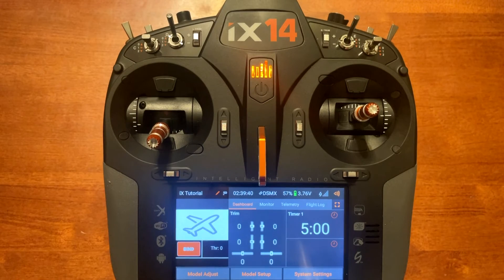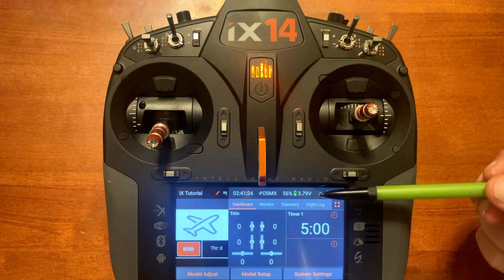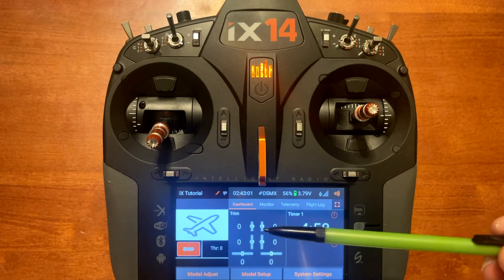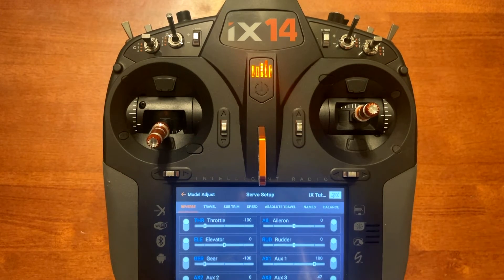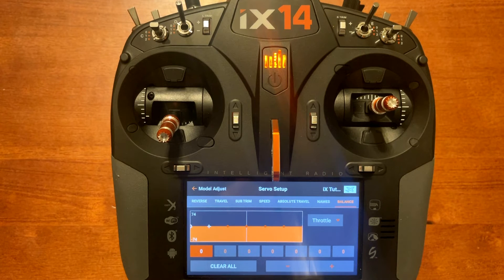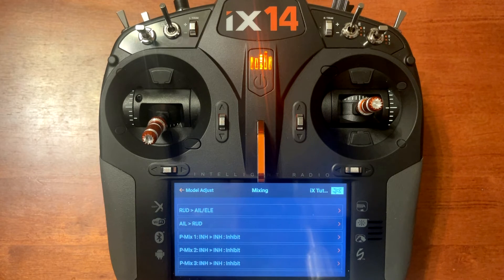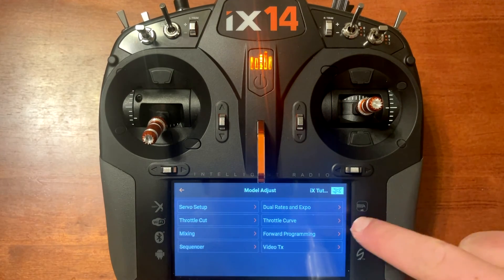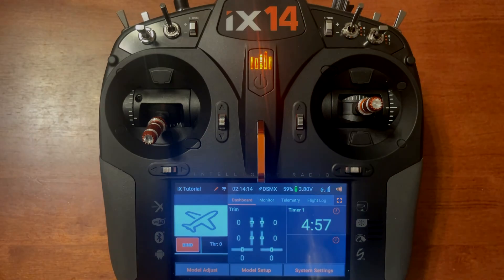Spektrum iX Setup: Start to Finish Tutorial - Dashboard and Model Adjust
Step by step walk through of Dashboard and Model Adjust with IX Series Transmitters! Allows you to apply certain amounts of brake pressure like a full scale! If you're new to Spektrum or iX radios,after watching this video you will be prepared!